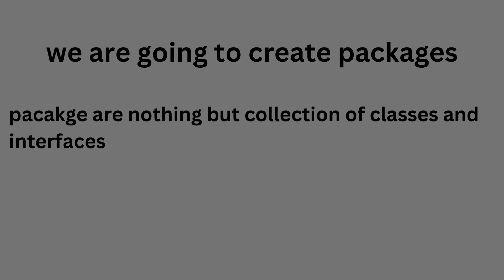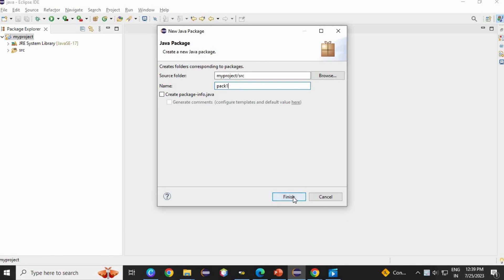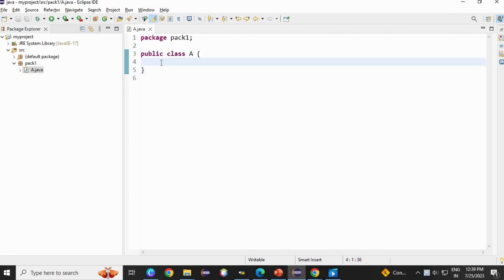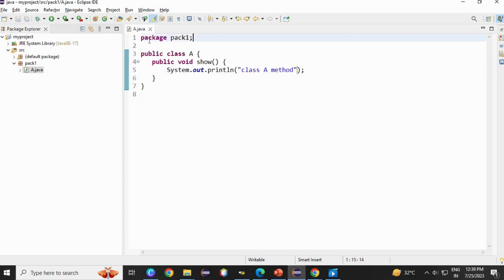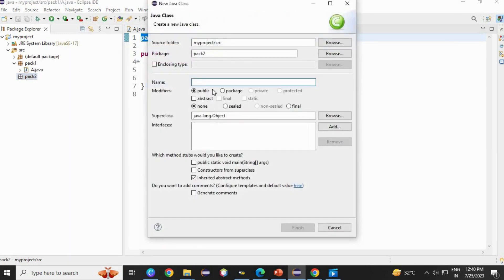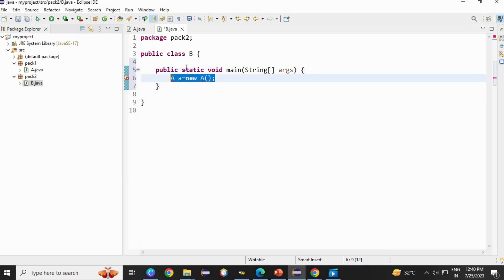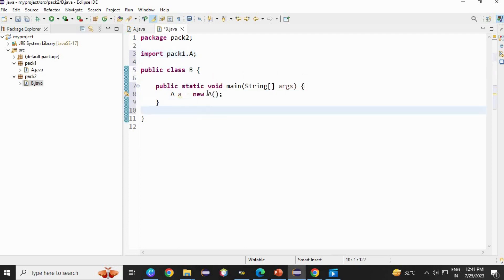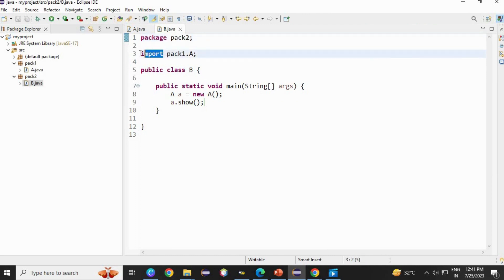how to create package in java || create a java package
Here we are creating an package in java
package are nothing but collection of classes and interface